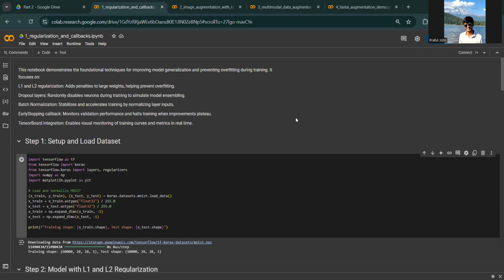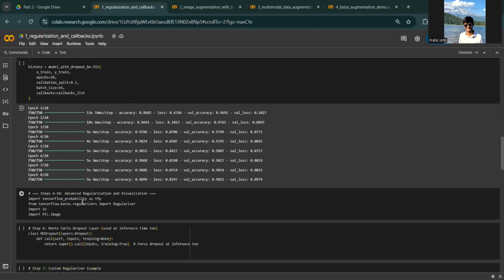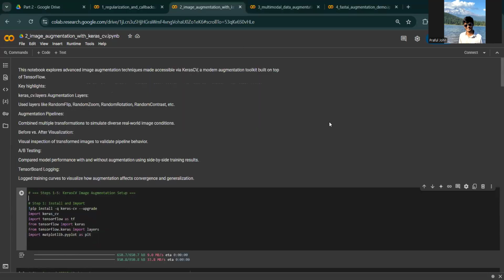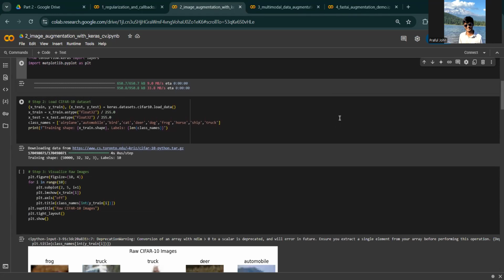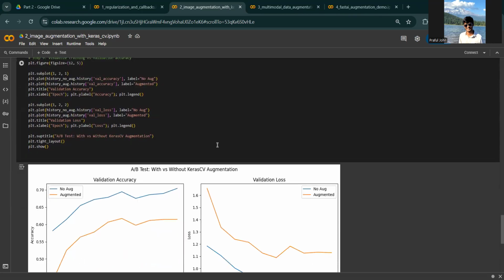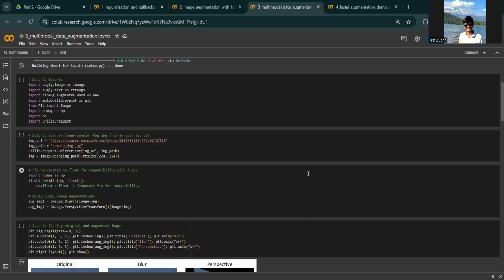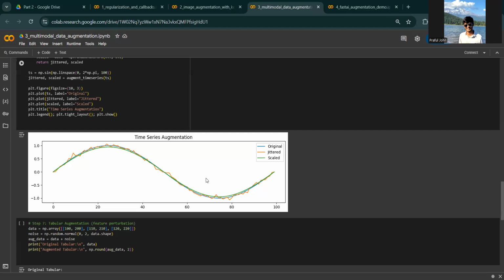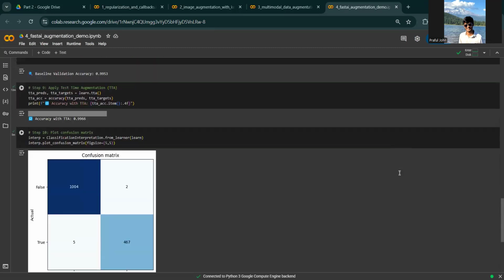Deep Dive into Data Augmentation: From Regularization to Multimodal Pipelines